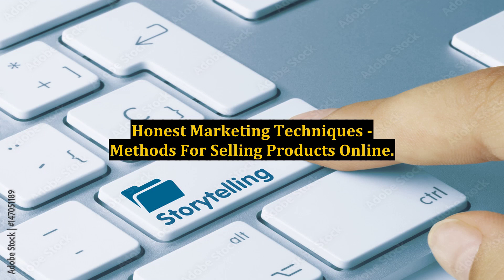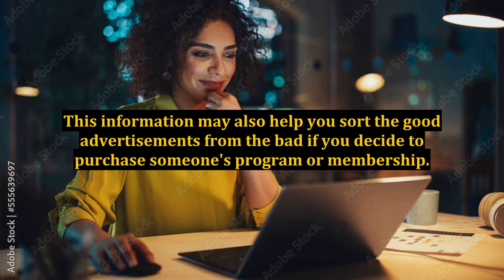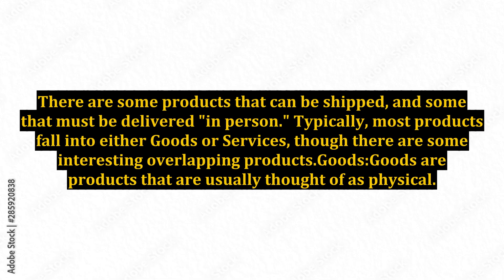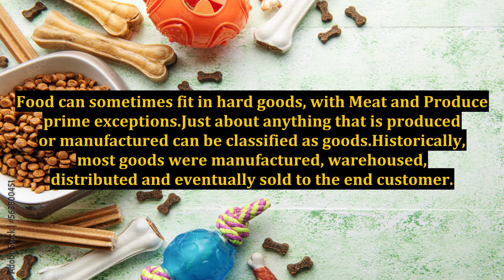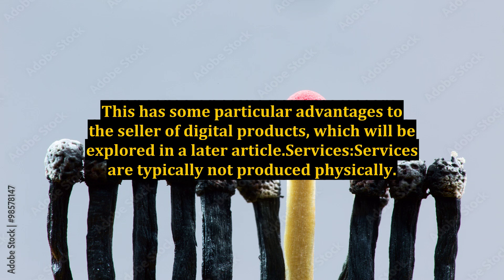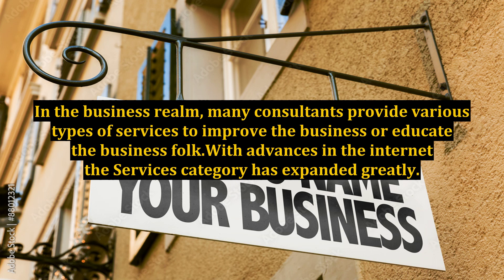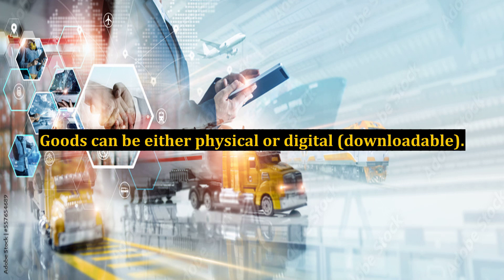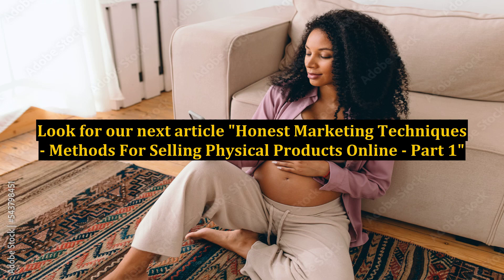Honest Marketing Techniques - Methods For Selling Products Online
marketing,digital marketing,make money online,marketing strategies,how to make money online,what is digital marketing,marketing strategies for small business,network marketing recruiting techniques,marketing 101,marketing for online boutique owners,linkedin marketing,email marketing,marketing techniques,online boutique marketing,marketing funnel,social media marketing,how to sell products online,marketing show,content marketing strategy